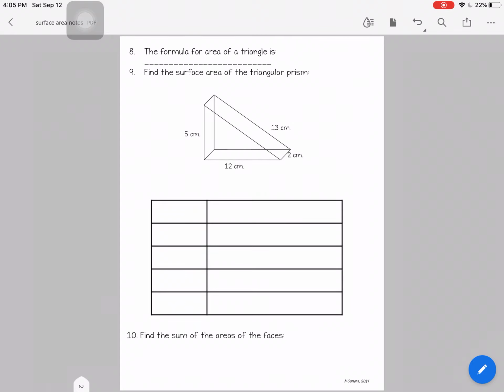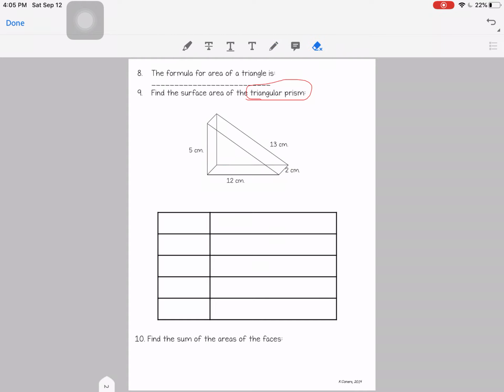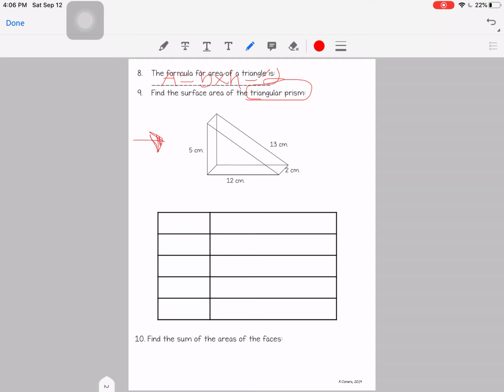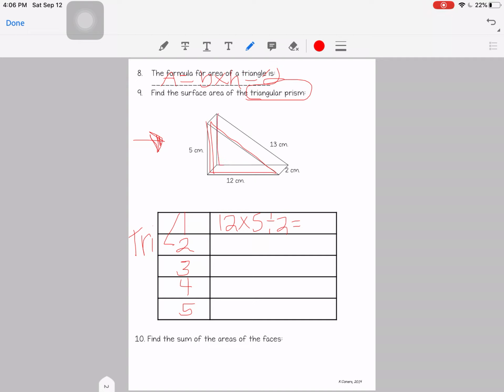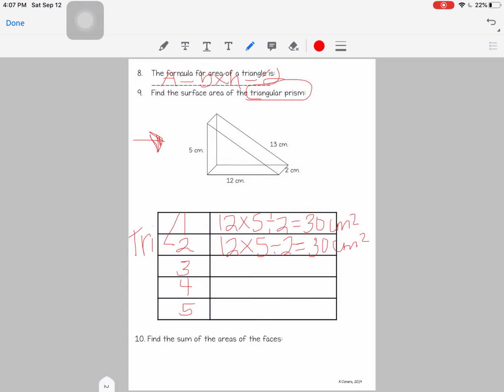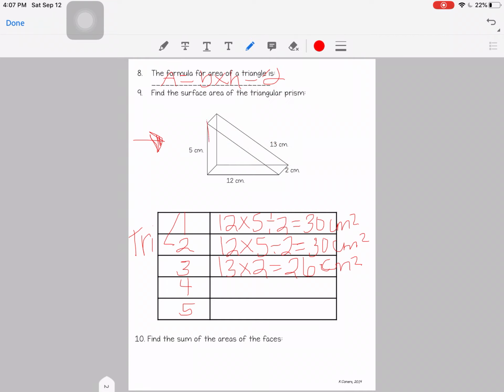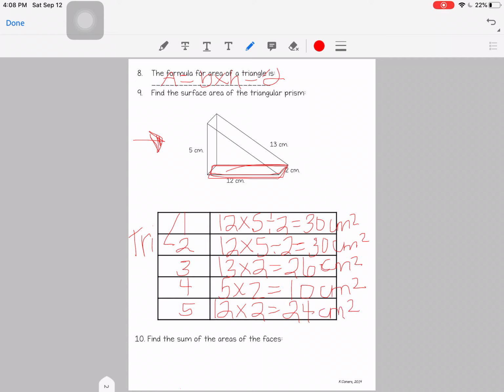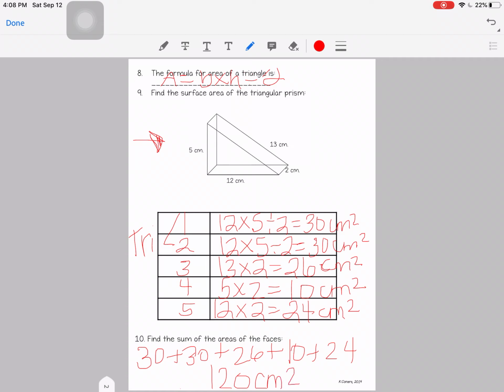Finding the Surface Area of Triangular Prisms